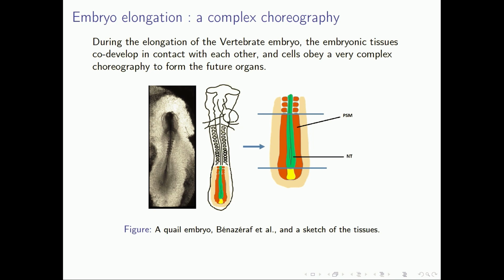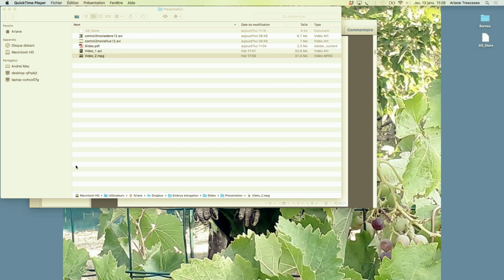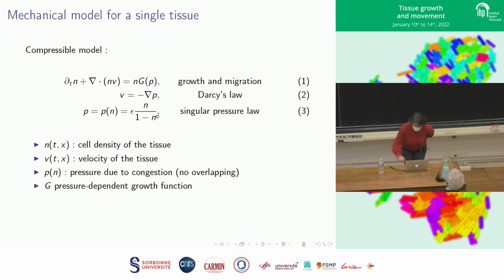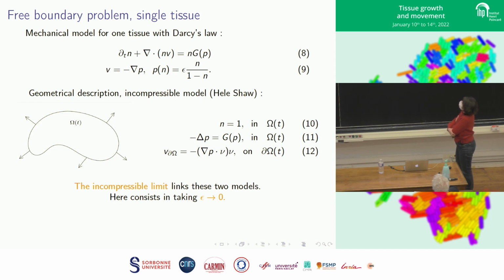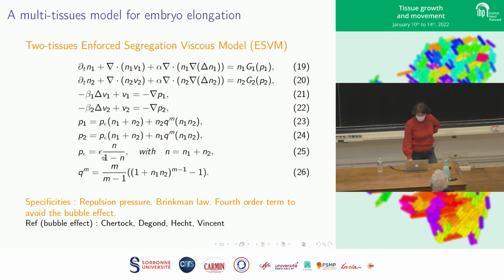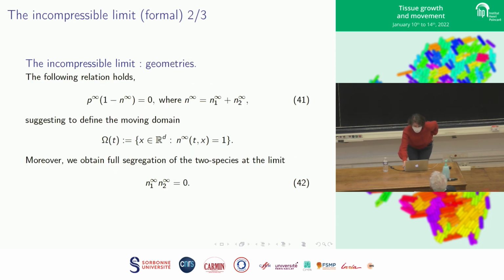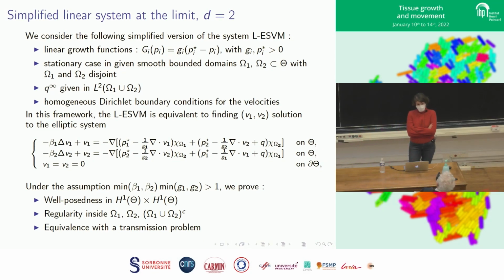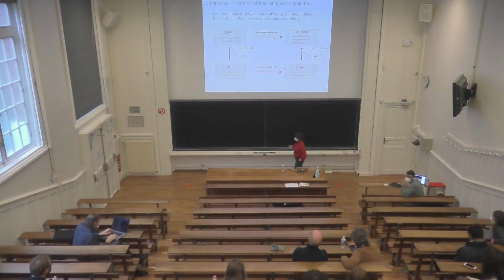A multi-tissue viscous model for tissue growth with enforced segregation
By Ariane Trescases (University of Toulouse)
Abstract: During vertebrate embryo elongation, live imaging shows cellular turbulent behavior in the embryonic tissues. We propose a mechanical model in 2D to model the growth of the tissues during the embryo elongation. Viscosity of the tissues is taken into account through the Brinkman law, a choice which allows a non-trivial rotational for the velocities of the tissues. One more speci city of our model is that segregation between the tissues is enforced through a segregation pressure. After the incompressible limit is (formally) performed, the qualitative behaviour at the limit is studied, and a ghost e ect is discussed.